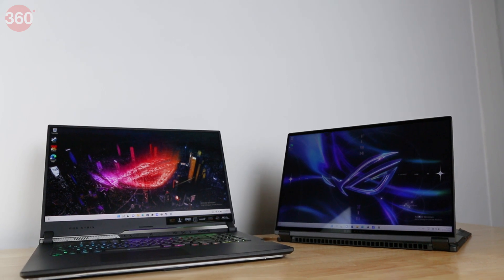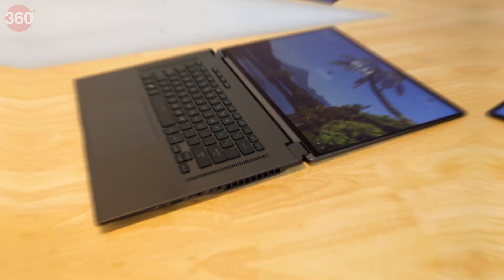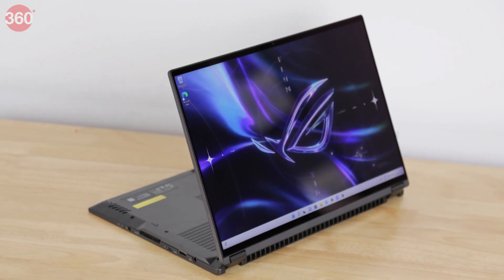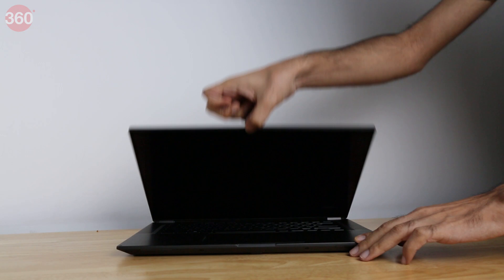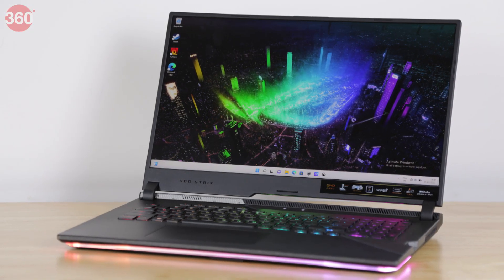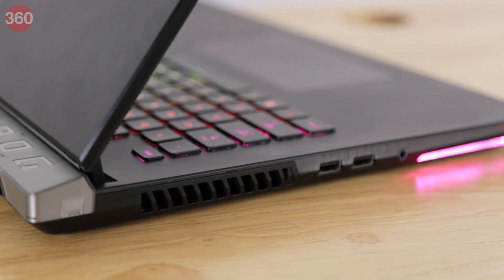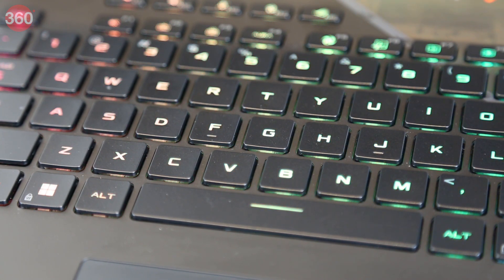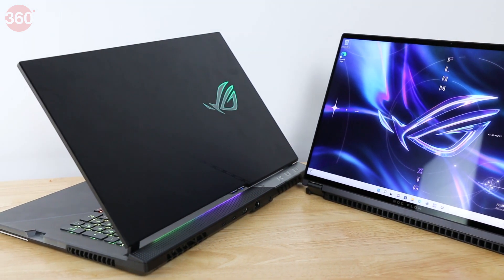Asus ROG Flow X16 (GV601RW) & ROG Strix Scar 17 SE (G733CX) First Impressions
Here's a first look at early production units of two new gaming laptops that both blur the lines between categories. The Asus ROG Flow X16 is a flexible 2-in-1 capable of playing today's top games as well as running creative and entertainment apps, while the ROG Strix Scar 17 SE seems to have all the latest hardware with several attention-grabbing design touches. When these devices launch in India later this year, they'll give gamers new options in terms of power and portability.